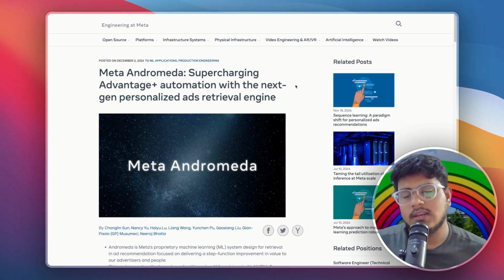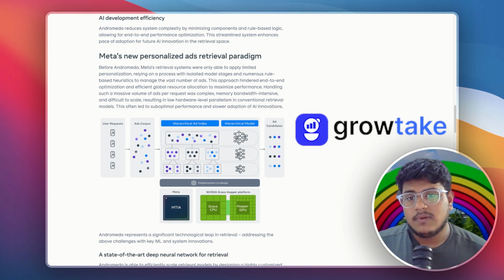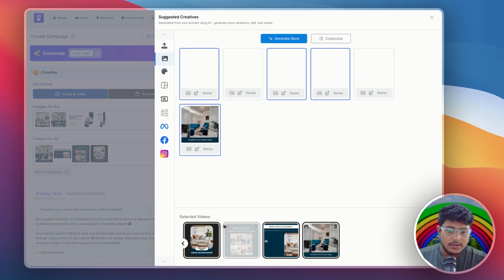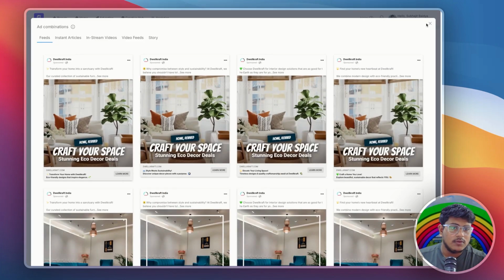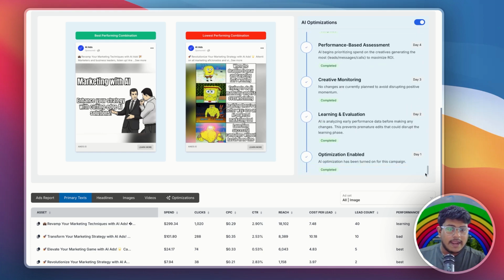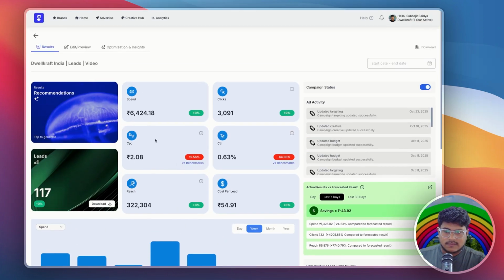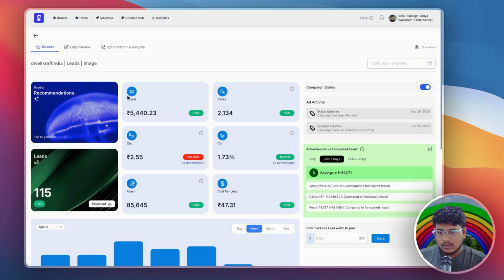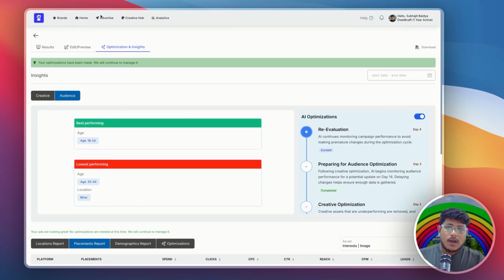How to Win After Meta’s Andromeda Update (Run Ads The AI Way)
Meta Ads just got an AI upgrade — and if you’re not adapting, your ROAS will crash. Watch how GrowTake AI automates audience targeting, creative generation, and optimization after the Andromeda Update.

Meta just rolled out the Andromeda Update, and it’s completely changing how advertisers create, test, and scale campaigns. 💡
In this video, I’ll break down what the Andromeda update means for you, how it affects ad delivery, audience targeting, and optimization—and most importantly, how to leverage AI automation using GrowTake AI to adapt instantly.

You’ll discover how GrowTake AI helps marketers, agencies, and business owners:
✅ Create high-performing ad copies & visuals automatically
✅ Generate AI-powered audiences that convert better
✅ Automate campaign testing & scaling without guesswork
✅ Run Meta & Google Ads together from one simple dashboard

If you want to future-proof your ad strategy in 2025, this video is a must-watch.
🎯 Watch till the end for a live demo of GrowTake AI in action!